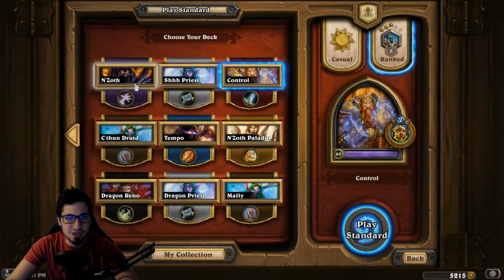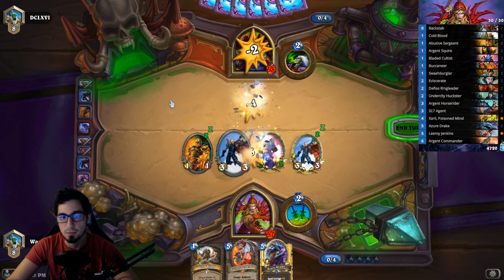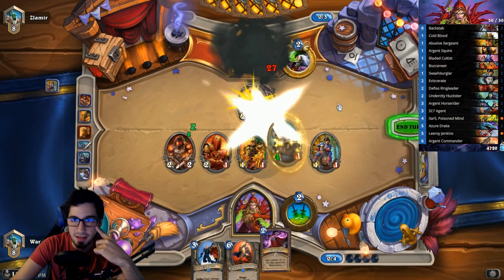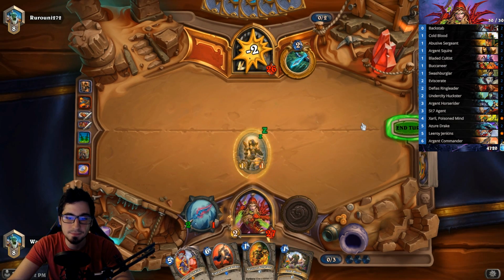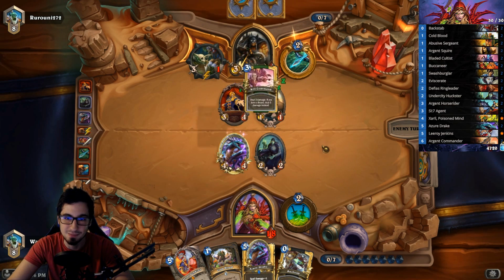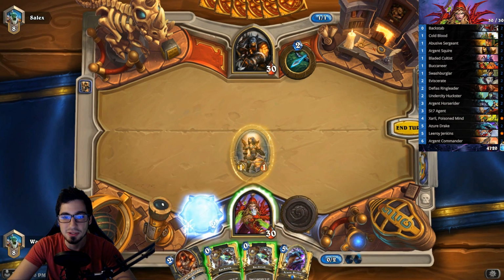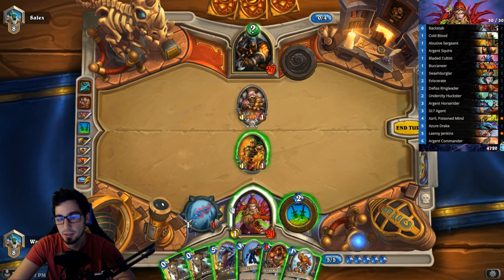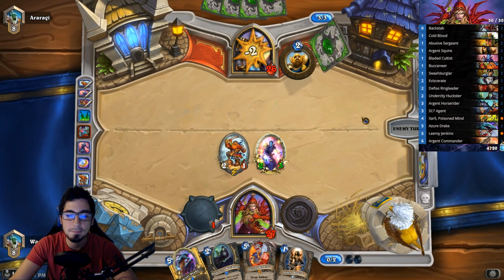Hearthstone: Tempo Rogue Deck (Part 1)